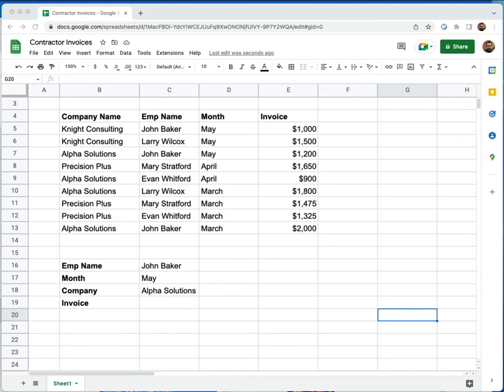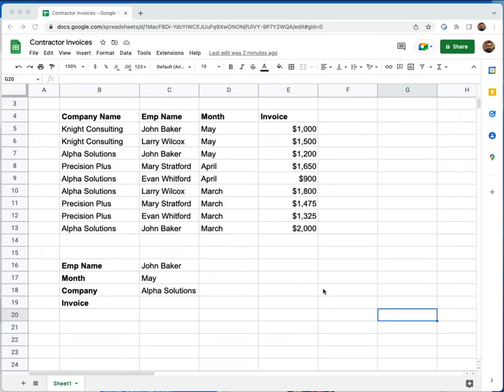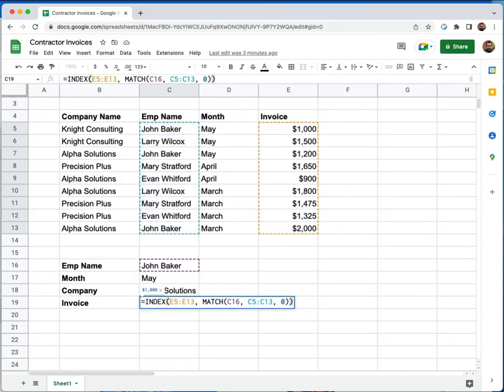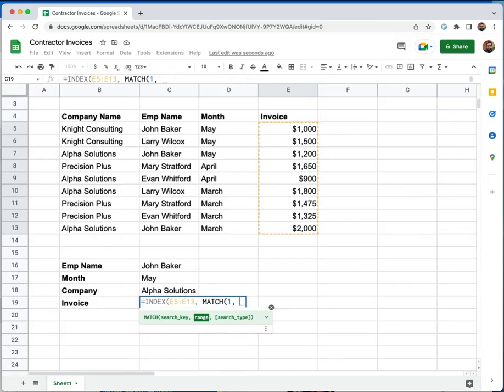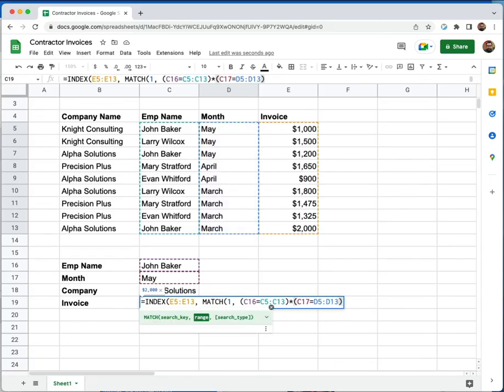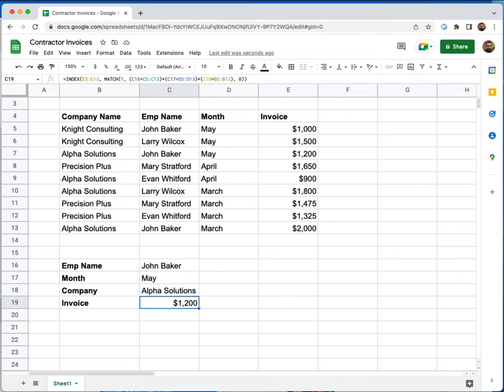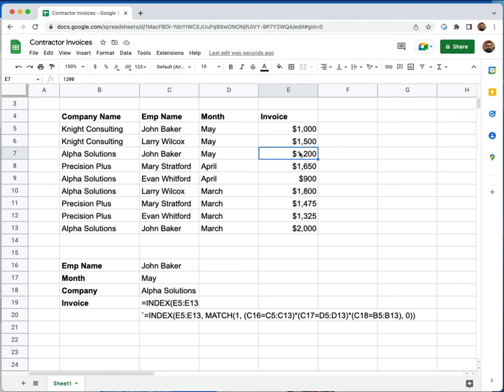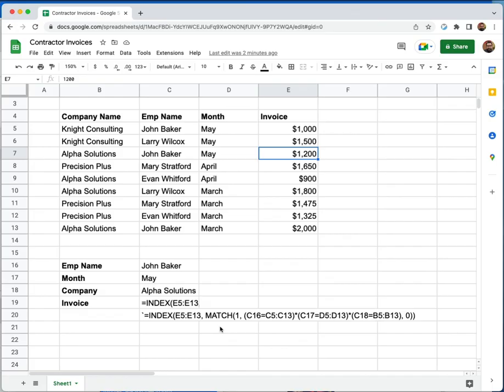Index Match Using MULTIPLE CRITERIA 🙀🤯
Chances are you already know what a powerful combination INDEX and MATCH is when you're looking for data in a table, but did you know that you can match against multiple criteria to ensure you're getting the exact value back that you need? I show you how to do it in this video.